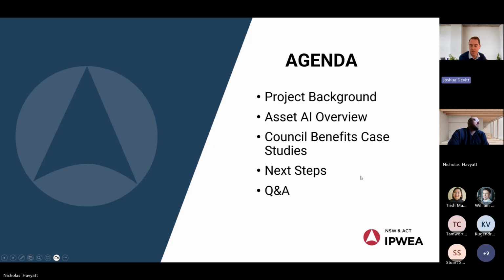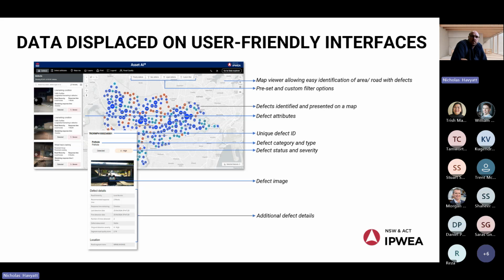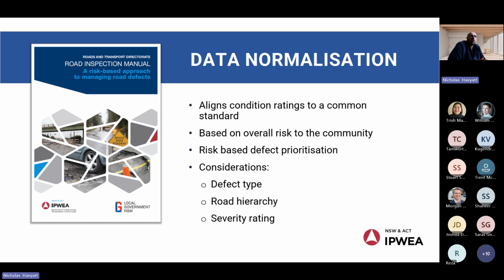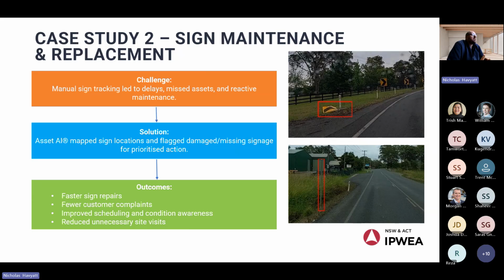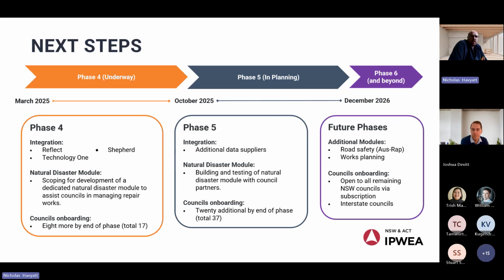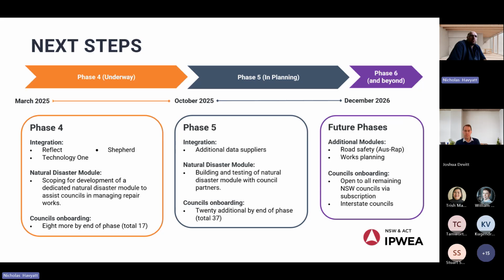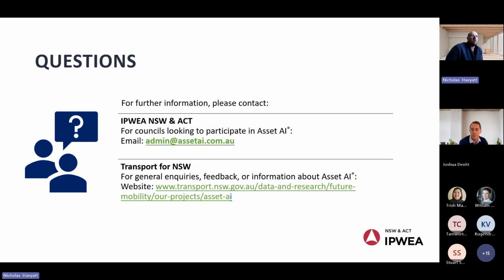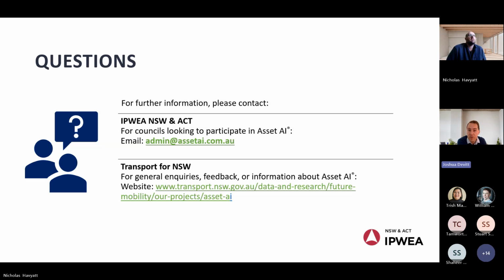Monthly RTD Webinar – Asset AI Road Maintenance Benefits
Watch the recorded session where Nick Havyatt and the Roads & Transport Directorate team share insights from their publication. In this webinar, case studies from NSW councils demonstrate how the Asset AI® platform is transforming road maintenance and management, alongside a sneak peek at future plans for the technology.

Presented by the Roads & Transport Directorate, a joint initiative of IPWEA NSW & ACT and Local Government NSW.